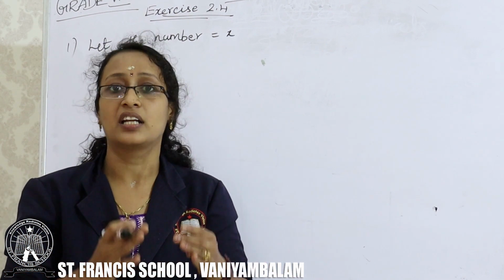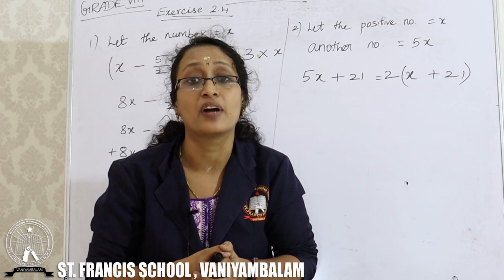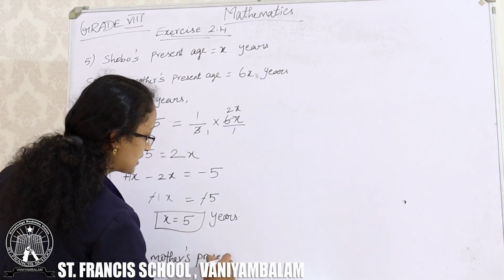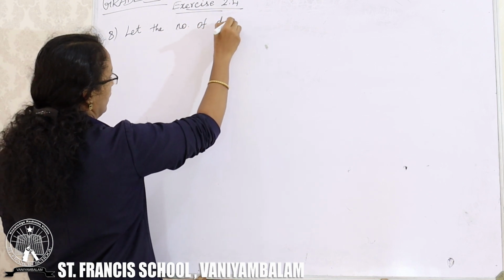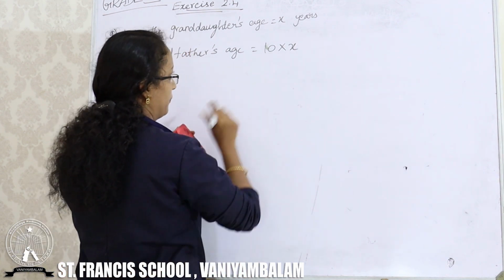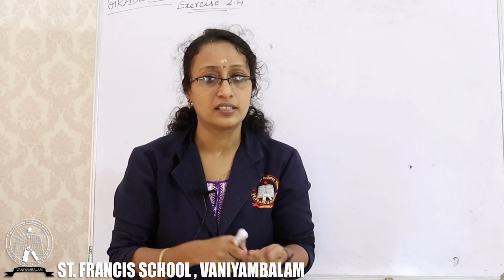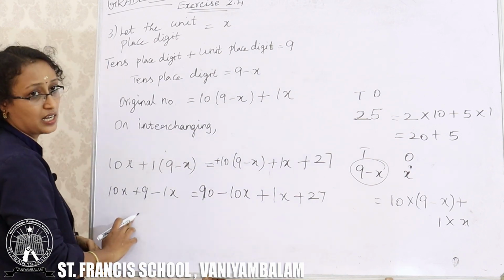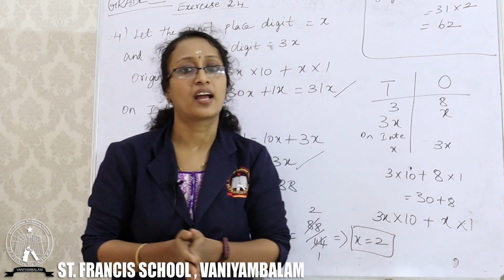Grade VIII Maths Part 05